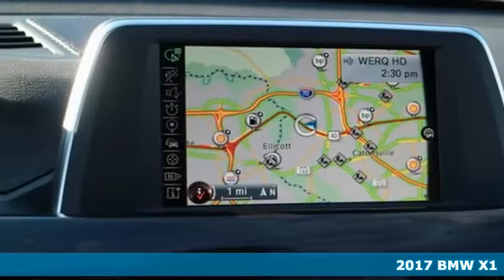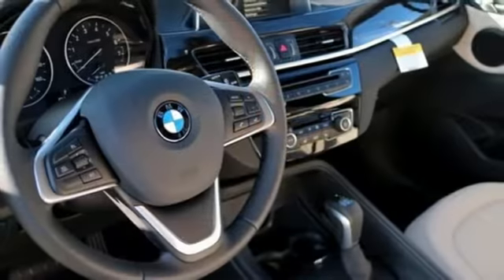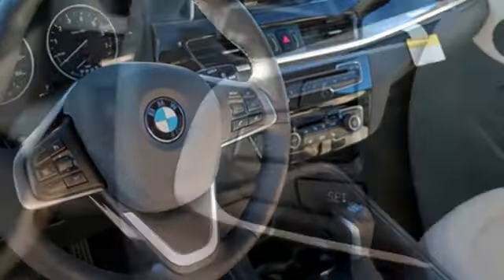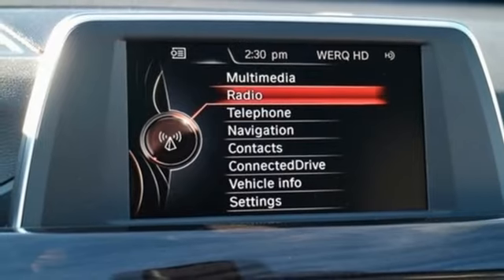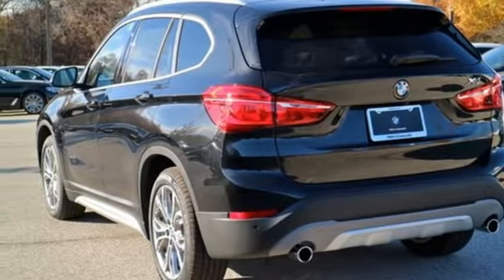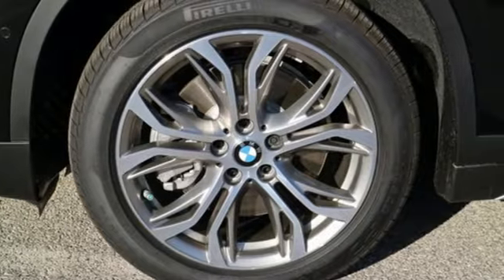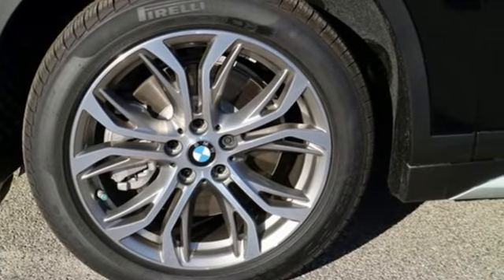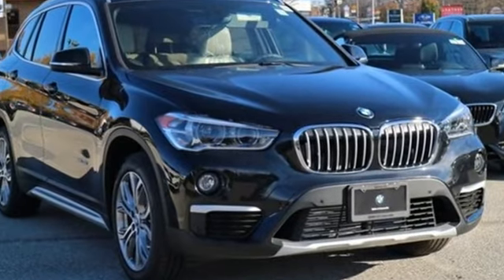New 2017 BMW X1 Baltimore MD Woodlawn, MD #470291 - SOLD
Year: 2017
Make: BMW
Model: X1
Trim: xDrive28i
Engine: 2.0L 4-Cylinder Turbocharged
Transmission: 8-Speed Automatic
Color: Black
Interior: Oyster
Stock #: 470291
VIN: WBXHT3Z33H4A65797
Cold Weather Package (Heated Front Seats), Driving Assistance Package (Park Distance Control, Parking Assistant, and Rear-View Camera), Luxury Package (Fine-Wood Oak Grain Trim w/Pearl Chrome Accent), Premium Package (Ambient Lighting, Auto-Dimming Interior & Driver Exterior Mirrors, Auto-Dimming Rear-View Mirror, Comfort Access Keyless Entry, LED Headlights w/Cornering Lights, Lumbar Support, Panoramic Moonroof, Power-Folding Mirrors, SiriusXM Satellite Radio, and Universal Garage-Door Opener), 3.15 Axle Ratio, 4-Wheel Disc Brakes, 7 Speakers, ABS brakes, Air Conditioning, AM/FM radio, Automatic temperature control, BMW Online & BMW Apps, Brake assist, Bumpers: body-color, CD player, Compass, Delay-off headlights, Driver door bin, Driver vanity mirror, Dual front impact airbags, Dual front side impact airbags, DVD Area Coding (North America), Electronic Stability Control, Emergency communication system, Fine-Wood 'Fineline' Trim w/Pearl Chrome Accent, Four wheel independent suspension, Front anti-roll bar, Front Bucket Seats, Front Center Armrest, Front dual zone A/C, Front fog lights, Front reading lights, Heated door mirrors, Heated Steering Wheel, Illuminated entry, In-Dash CD Player, Knee airbag, Leather Shift Knob, Low tire pressure warning, Memory seat, MP3 decoder, Navigation Business, Occupant sensing airbag, Outside temperature display, Overhead airbag, Panic alarm, Passenger door bin, Passenger vanity mirror, Power door mirrors, Power driver seat, Power Front Seats, Power passenger seat, Power steering, Power windows, Radio data system, Radio: Professional w/Bluetooth/USB, Rain sensing wipers, Rear anti-roll bar, Rear reading lights, Rear seat center armrest, Rear window defroster, Rear window wiper, Remote keyless entry, Roof rack: rails only, Security system, SensaTec Upholstery, Speed control, Speed-sensing steering, Speed-Sensitive Wipers, Split folding rear seat, Spoiler, Sport steering wheel, Steering wheel mounted audio controls, Tachometer, Telescoping steering wheel, Tilt steering wheel, Traction control, Trip computer, Turn signal indicator mirrors, Variably intermittent wipers, Wheels: 18" x 7.5" Alloy Y Spoke (Style 569), and Wheels: 18" x 7.5" Light Alloy Y-Spoke (Style 566) Recent Arrival! 2017 BMW X1 xDrive28i 4D Sport Utility Black Sapphire Metallic 2.0L 4-Cylinder Turbocharged 8-Speed Automatic 22/31mpg AWD Reviews:brbr * Strong performance from its turbocharged engine; One of the best-handling compact luxury crossovers you're going to find; More rear passenger and cargo room than most other competitors; High-level interior fit, finish and materials Source: Edmundsbr * Strong performance from its turbocharged engine; one of the best-handling compact luxury crossovers you're going to find; class-leading cargo capacity; more rear passenger room than most other competitors; high-level interior fit, finish and materials; free maintenance for first four years or 50,000 miles. Source: Edmundsbr * Distinctive styling for a sedan of its size; excellent performance with either engine option; modern interior design trimmed with excellent materials; newly updated tech interface is easier to use. Source: EdmundsbrbrAwards:br * 2017 IIHS Top Safety Pick Priced below KBB Fair Purchase Price! Factory MSRP: $45,145 *Your additional costs are sales tax, tag and title fees for the state in which the vehicle will be registered, $995 freight (all new BMW models), any dealer-installed options (if applicable), $69 dealer-installed Nitrogen (Tire) Inflation/Replacement and a $299 dealer processing fee. Pricing and incentives may vary if vehicle is leased. Prices are subject to change, brbrEvery Internet Price includes current applicable manufacturer rebates and incentives, but certain conditions apply to some of these offers. The offers and conditions on this vehicle may require financing through BMW Financial Services. The offers and conditions on this vehicle are: $3,000 - Holiday APR Credit MY17 X

About MileOne BMW of Catonsville:

We're here to help our customers find the BMW of their dreams. We have an extensive new BMW inventory that is currently available on our lot or if you are running on a budget, make sure to check out our top quality used inventory . We also offer specials throughout the dealership on new and used BMW models; or service needs like oil